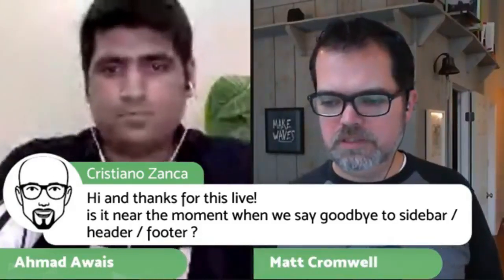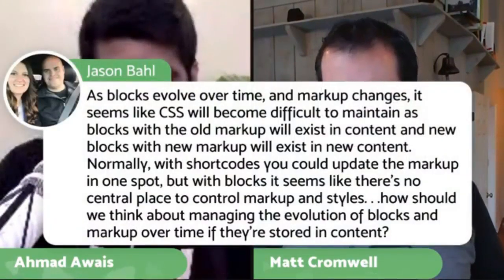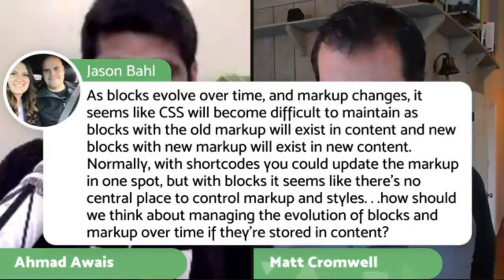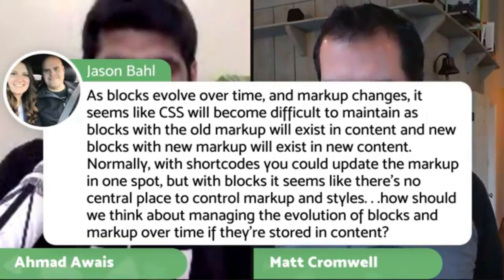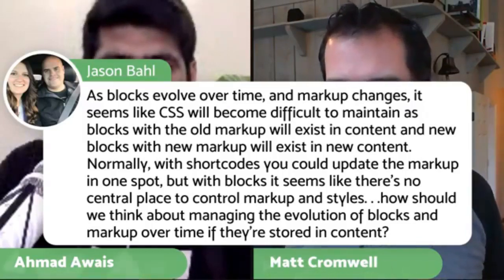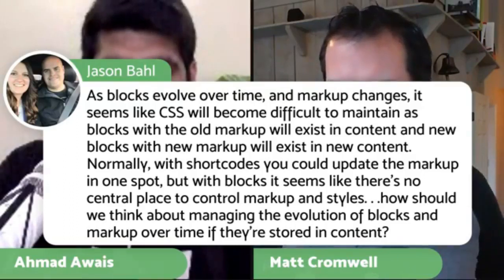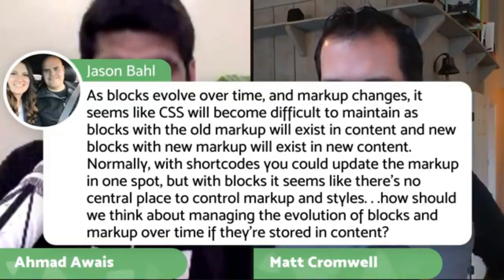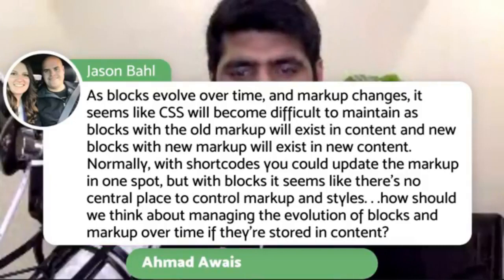AWP Gutenberg Interview Series with Ahmad Awais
This is the second of FOUR interviews we are doing in February 2018. This series is focused on the upcoming new block-based editor coming to WordPress 5.0, named Gutenberg. In this second interview, we chat with Ahmad Awais, author of the create-guten-block toolkit. There is a 25 minutes interview, followed by an AMA section from our AWP members.